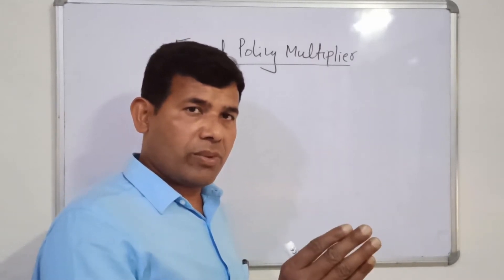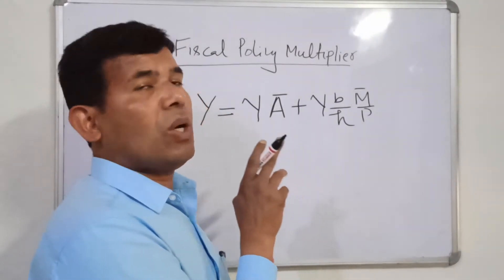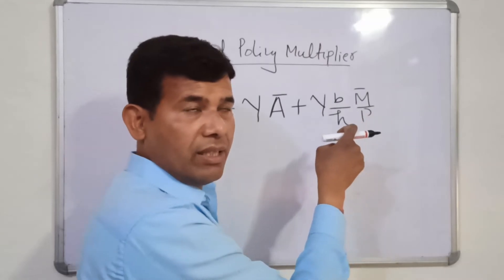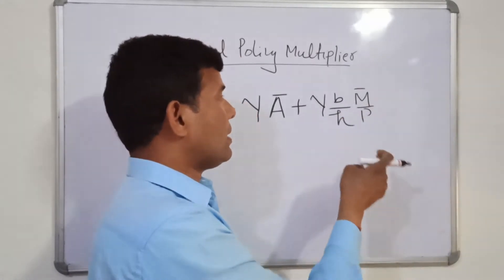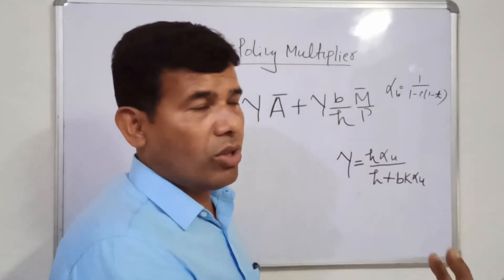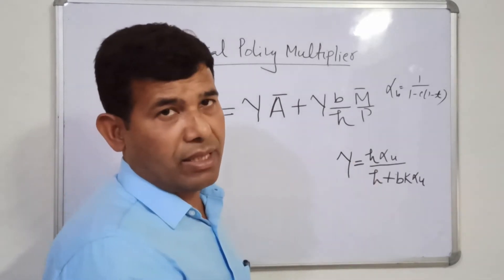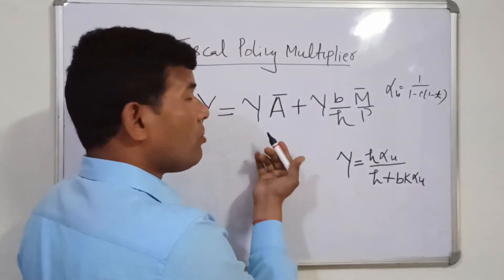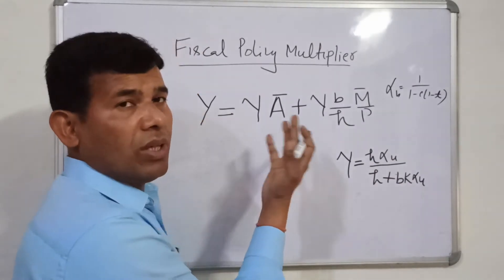Macroeconomics: IS-LM-Part III (Fiscal and Monetary Policy Multipliers)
Fiscal Policy Multipliers and Monetary Policy Multipliers are essential tools to understand the effectiveness of fiscal policy and monetary policy. Many a times we find that monetary policy is not effective in its objective of stabilization and growth of GDP and same with fiscal policy too. It is these multipliers make us understand such working of fiscal and monetary policies. This topic covered assumes that the viewer has already understood the derivation of equilibrium level of income through IS and LM equations.